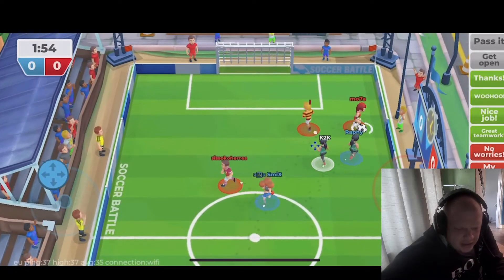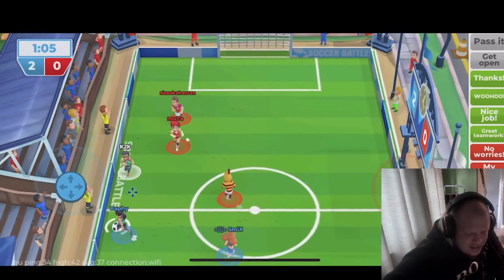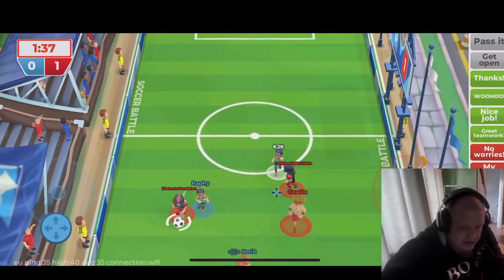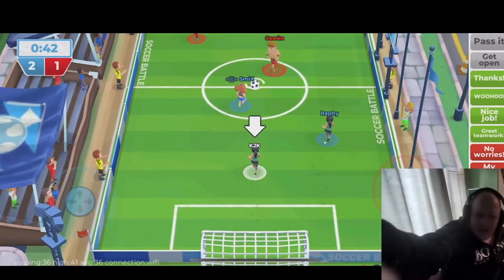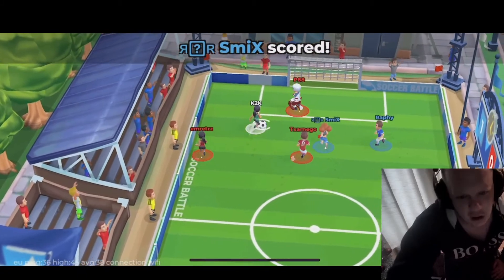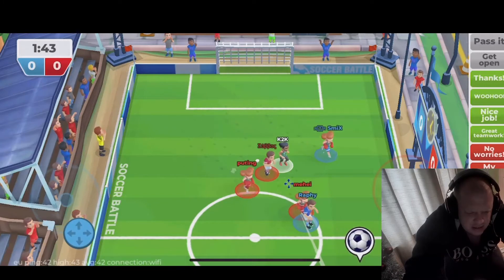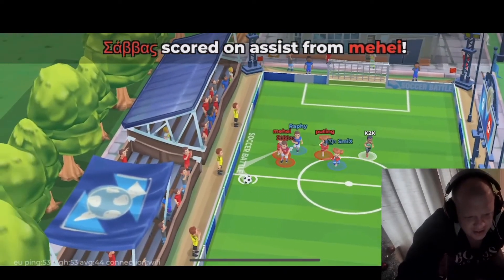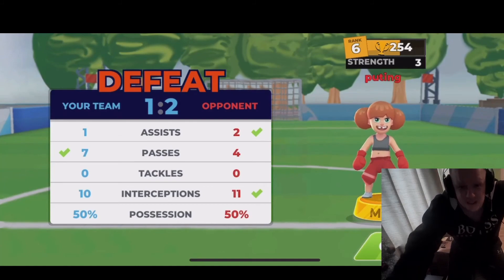SOCCER BATTLE with my German friends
Soccer battle adventure continues